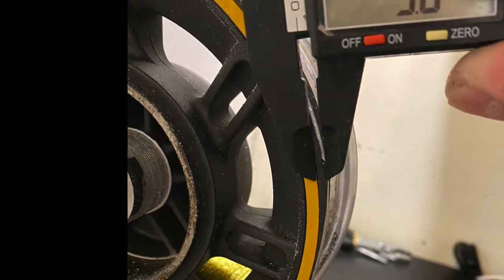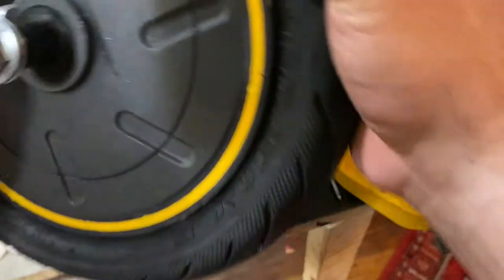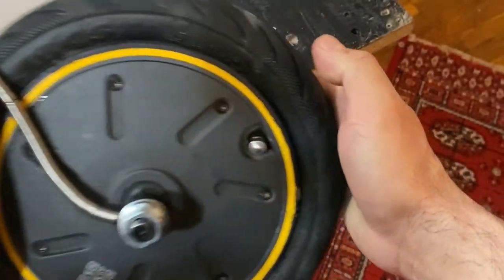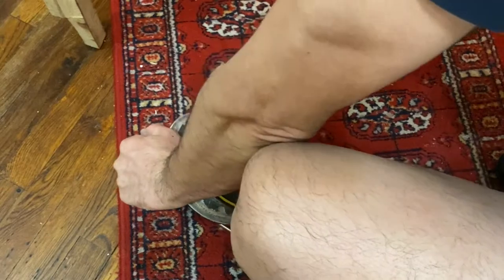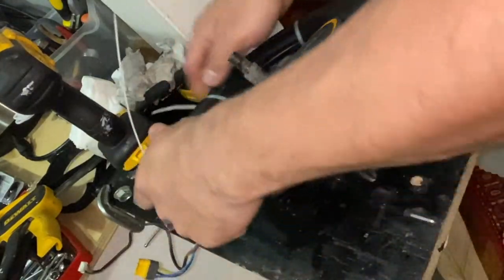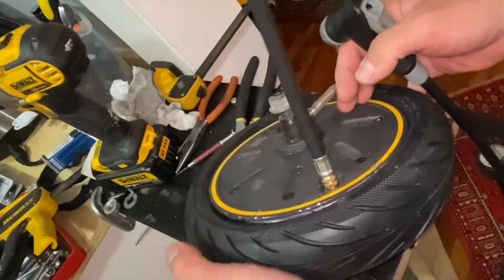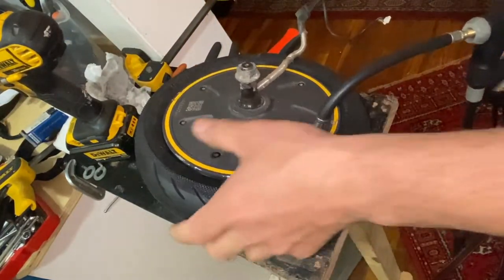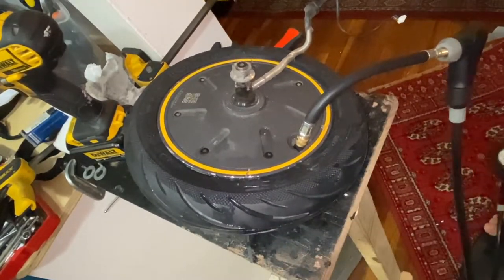Ninebot Max: Best way to install a tire and treat a damaged rim!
This video was made by your request guys!!! hope you like it!! Thank you for your support!
If you are looking to simply to remove a tire and install after repair simply check those parts in the video. Cleaning a rim is always the best way of going, start with 120 Grip sandpaper down to 320 and final pass 1200. Always move your hand on straight line. no rotation or sideways when sanding. After rim repair or simply clean tire will go in without much effort and as you guys can see I do installations with a bike pump never needed a super powerful compressor. This apply for most scooters out there!!!